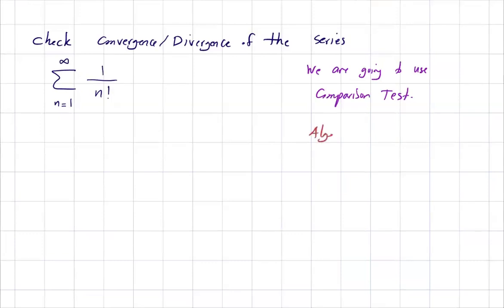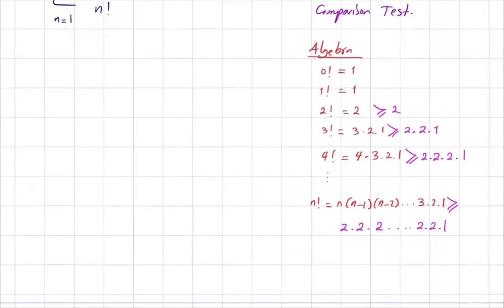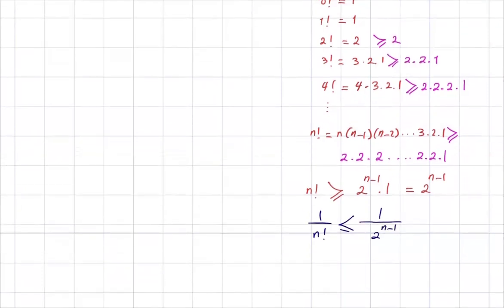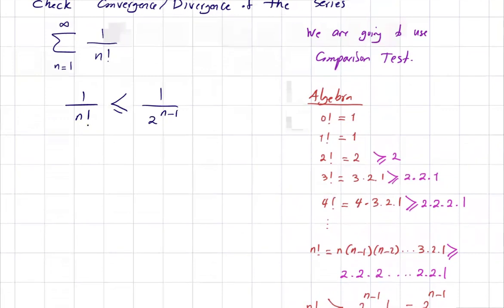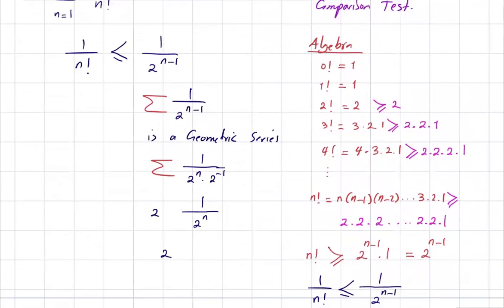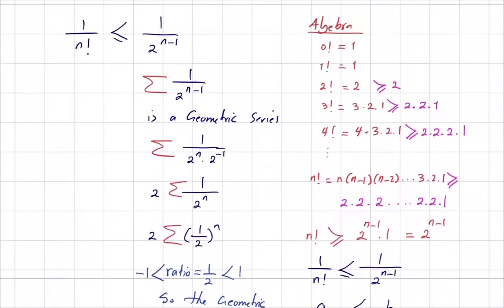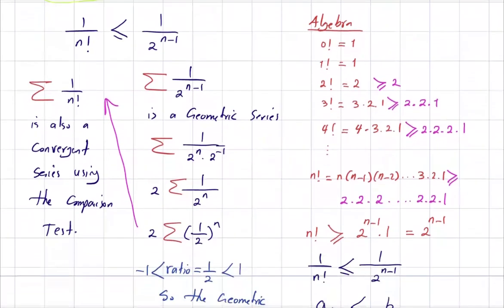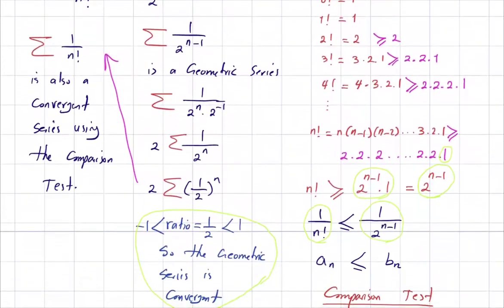Comparison Test for Series 1/n! Using Geometric Series